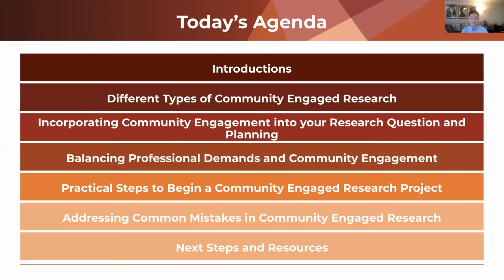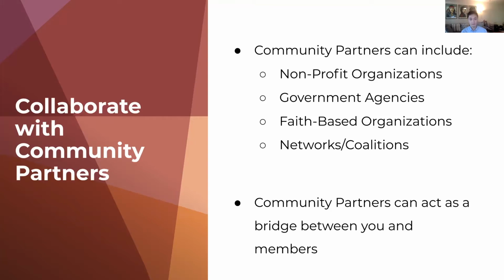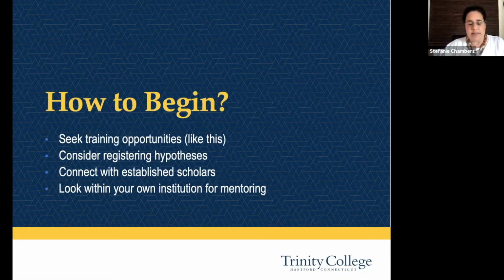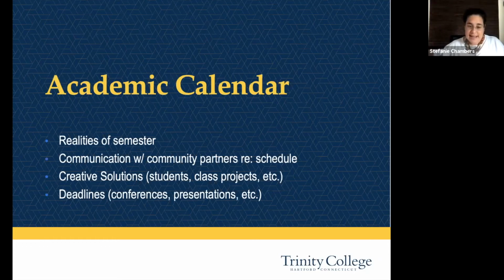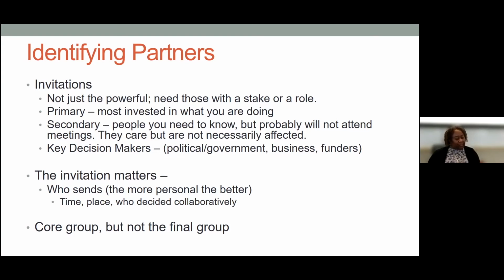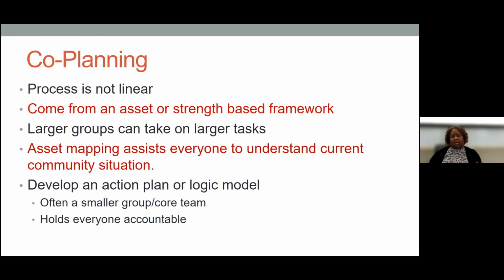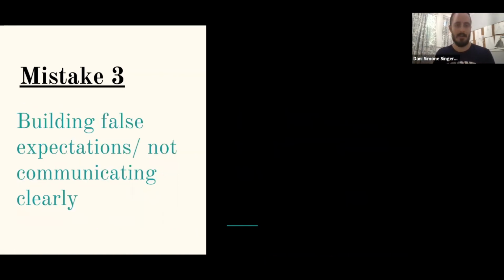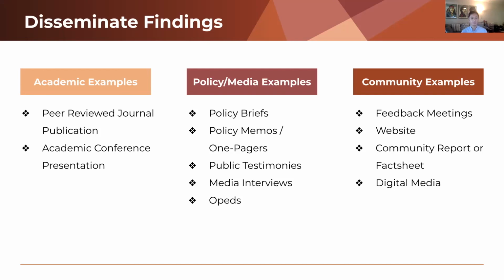Introduction to Community Engaged Research Webinar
Hi everyone! Welcome to our Introduction to Community Engaged Research Webinar. This session is done in collaboration with and support from the Robert Wood Johnson Foundation, Academy Health, and Scholars Strategy Network.

During this session, our goal is to provide tangible skills for developing a community engaged research project.

Resources:
Community-Engaged Research with Community-based Organizations. A Resource Manual for UCSF Researchers

Key Practices for Community Engagement in Research on Mental Health or Substance Abuse

Community-Based Research Toolkit: Resource for Doing Research with Community for Social Change
(Page 102 for Research Question Development Toolkit)